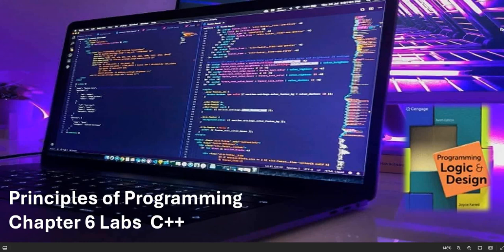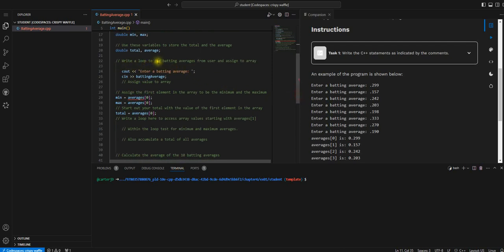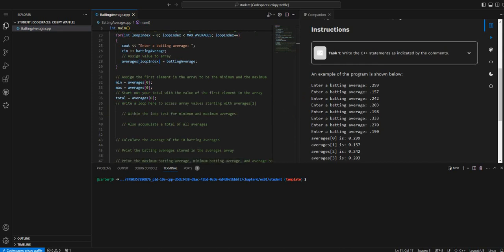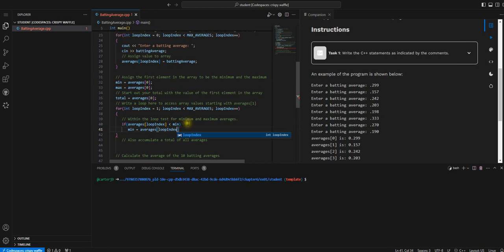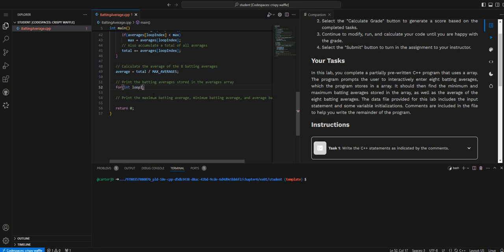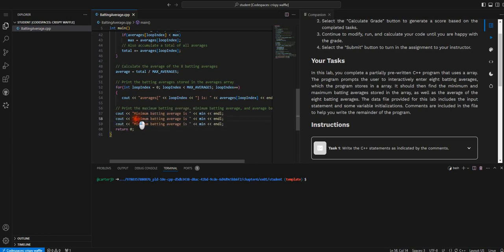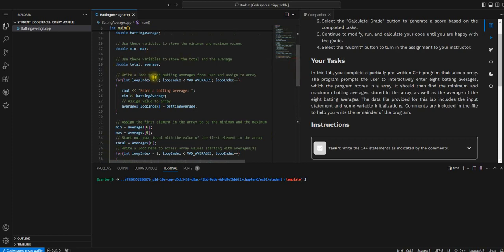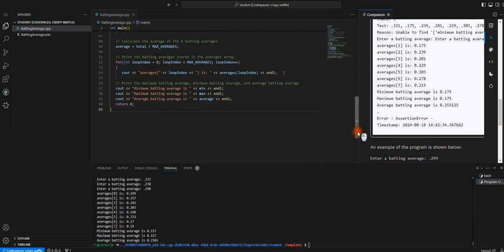Principles of Programming Chapter 6, C++ Lab 6-1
This video covers Principles of Programming Chapter 6, C++ Lab 6-1.